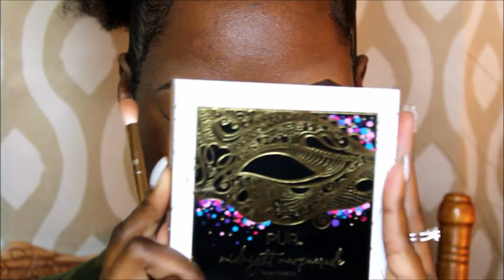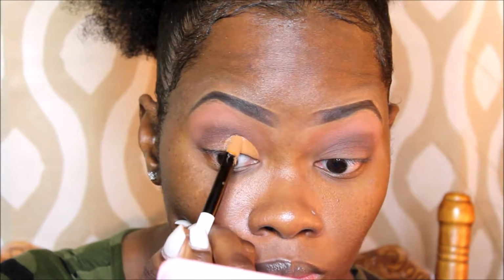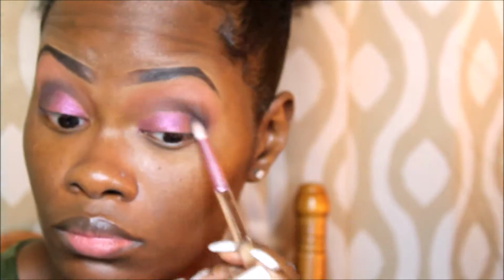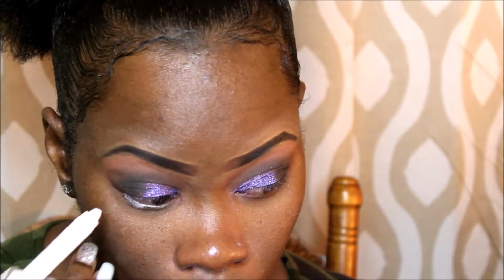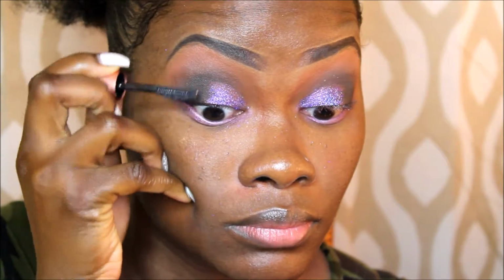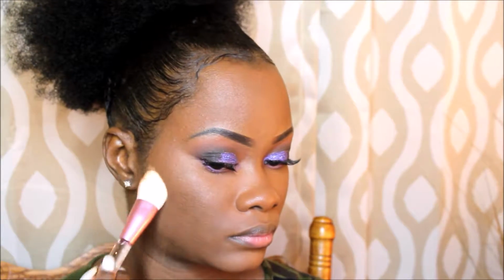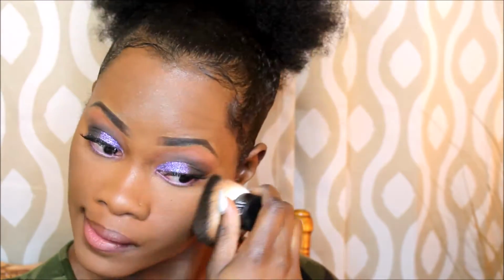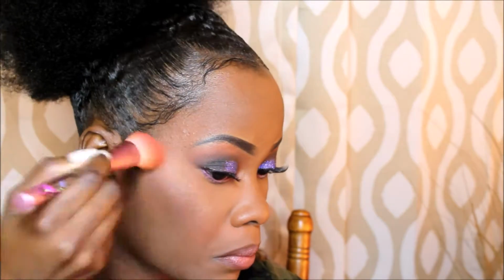Purple Glitter Cut Crease |Makeup Tutorial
In this video I'm doing a full face tutorial with a Purple Glitter Cut Crease.

Products used:
Pur Cosmetics Midnight Masqurade Face Palette
Ardell Lashes
Mac Concealer: NC50
Mac Master Match Foundation: 8.5
NYX Glitter Glue
NYX Loose Glitter: Purple
NYX Jumbo Pencil: Milk (White)
Benefits Cosmetics Roller Lash: Black
Beauty Blender
Becca Creme Highlight: Gold
Real Technique Brush: 203
Elf Eyeshadow Brush
Sonia Kashuk Brush:No. 110
Elf Kabuki Brush

Boxycharm is a monthly beauty subscription that cost $21.00. You'll receive 4 to 5 full size products and each box is worth $100+. This is a great way to try new products without breaking the bank.